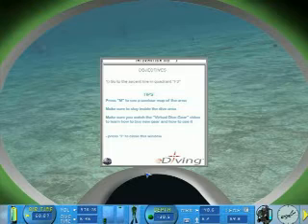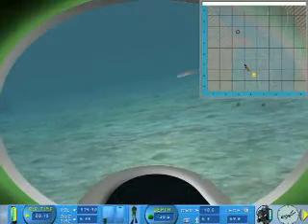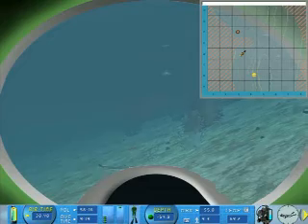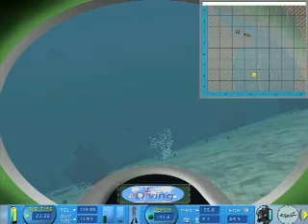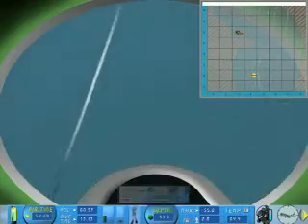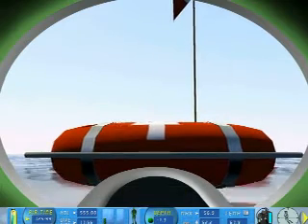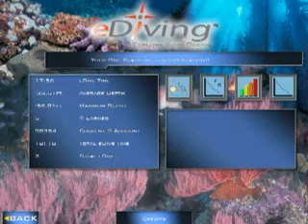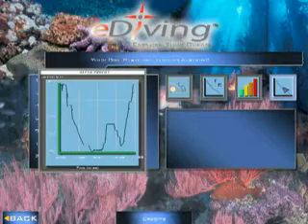Virtual Diving Orientation 2 Open Water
An eDive orientation in open water. To eDive orientation 2 open water yourself for free